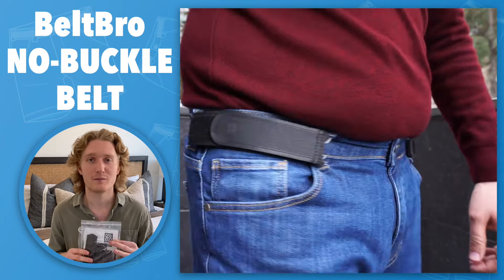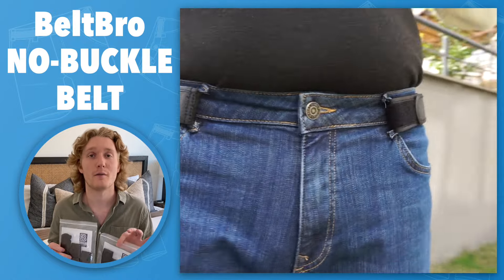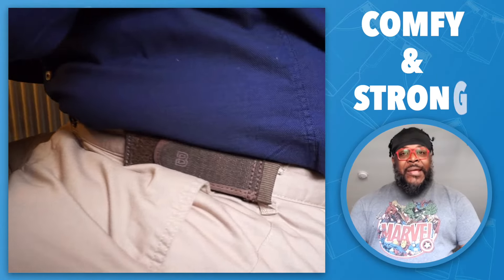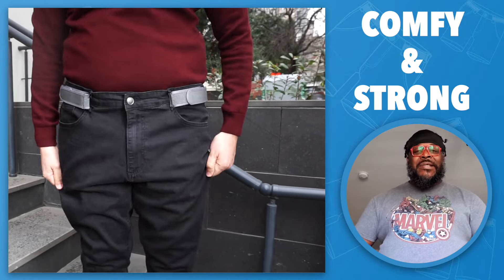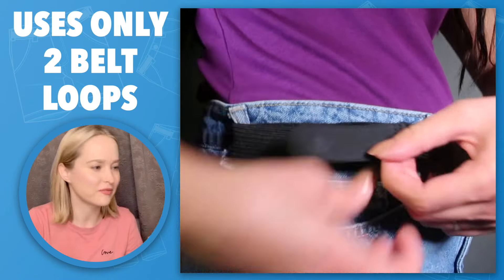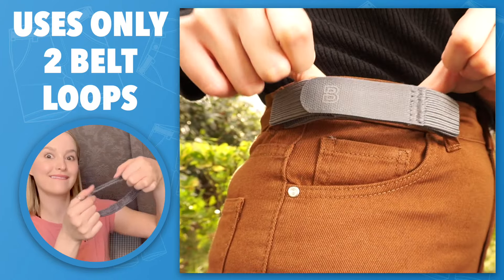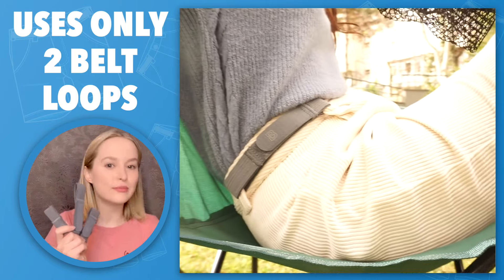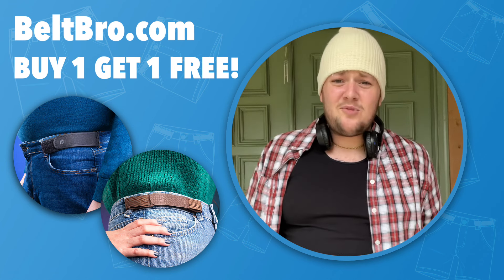Better Than a Belt - See Why Our Customers Love BeltBro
Feel more comfortable while sitting, working, and everywhere you go! Its patented design keeps your pants secure all day.

BeltBro's no-buckle belt keeps your pants secure all day long!